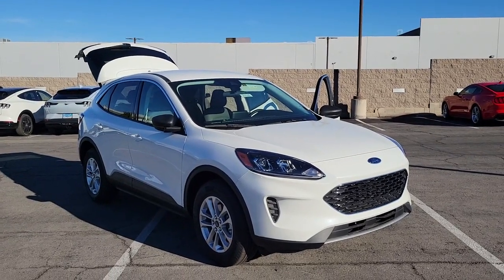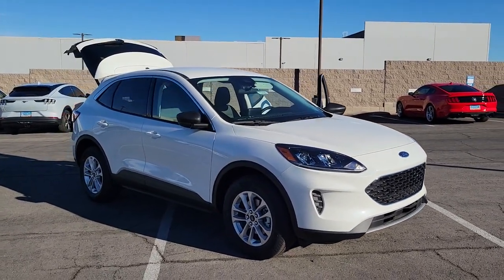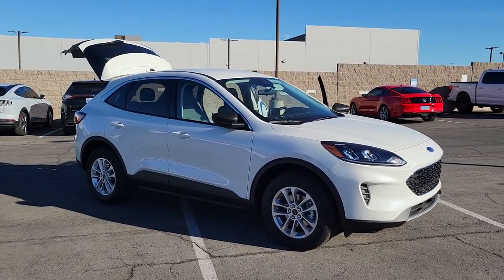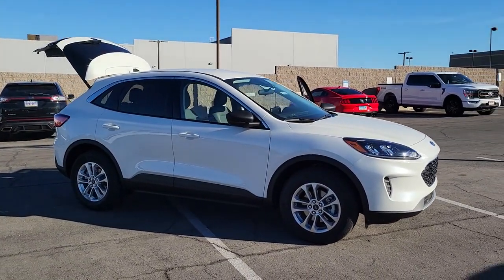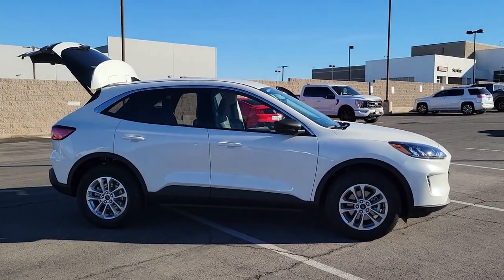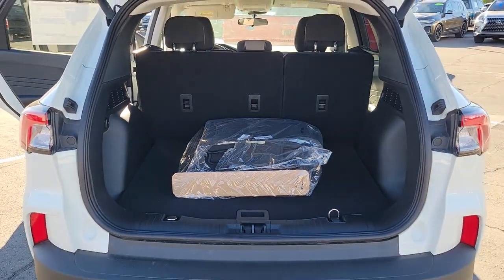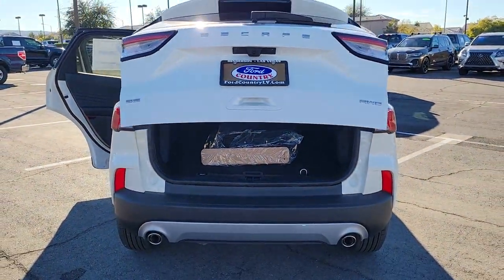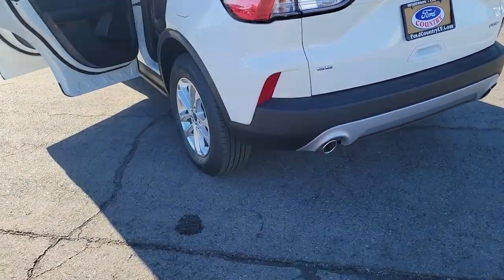2022 Ford Escape Henderson, Boulder City, Paradise, Enterprise, Las Vegas, NV 71115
White Metallic New 2022 Ford Escape SE Available in Henderson, Nevada at Ford Country. Servicing the Boulder City, Paradise, Enterprise, Las Vegas, NV area.

Ford Country
280 N Gibson Rd

2022 Ford Escape SE White Metallic AWD 8-Speed Automatic 1.5L EcoBoostbrbr26/31 City/Highway MPG